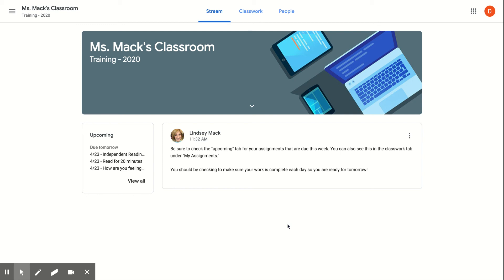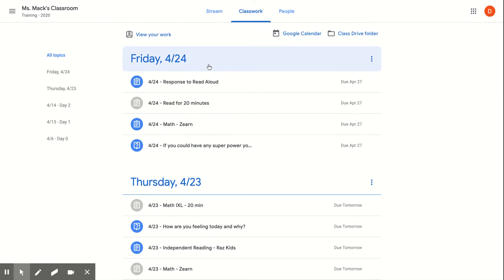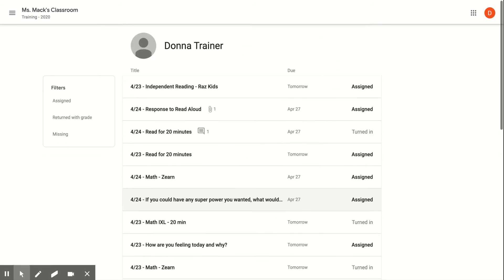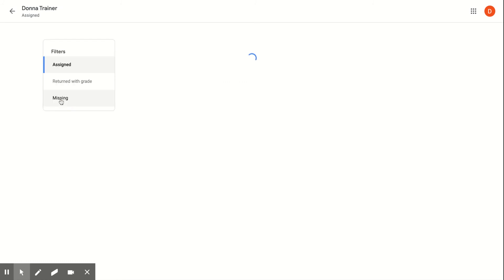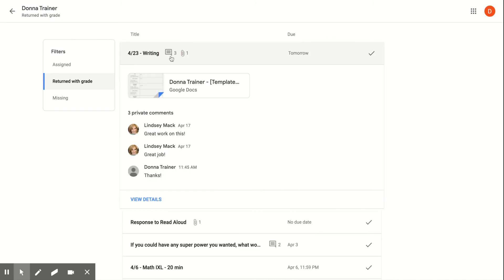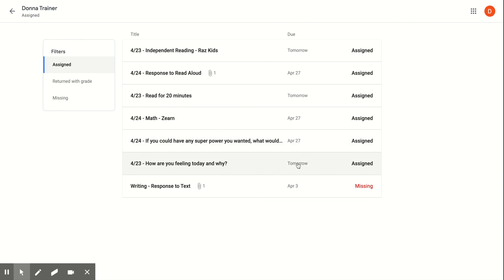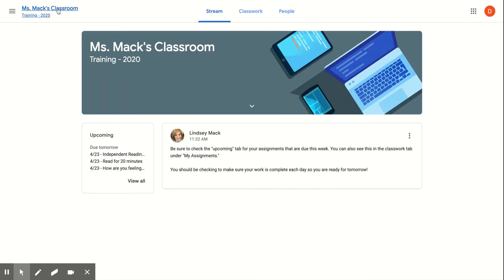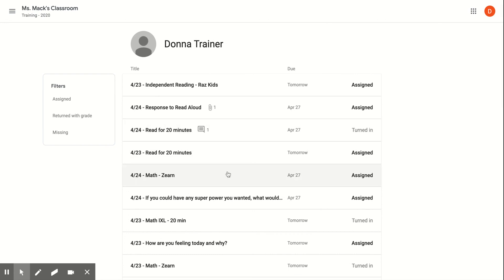Tutorial: Keeping Track of My Google Assignments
This video will show you an easy way to keep track of what you've completed, still need to complete, and what's been returned to you from your teacher.